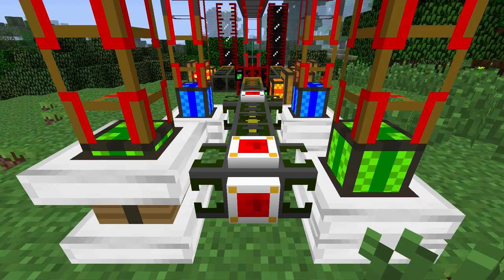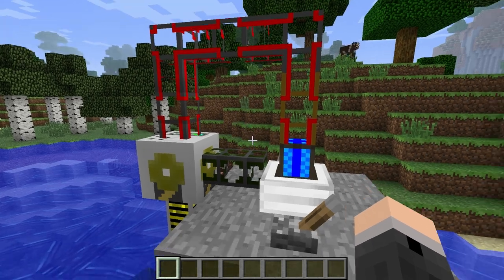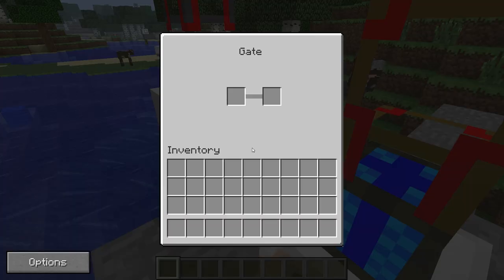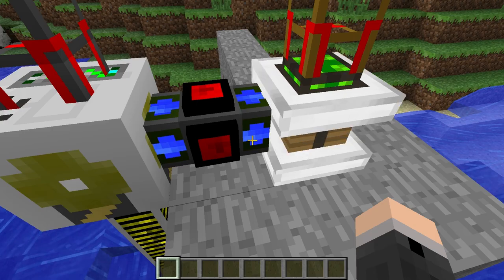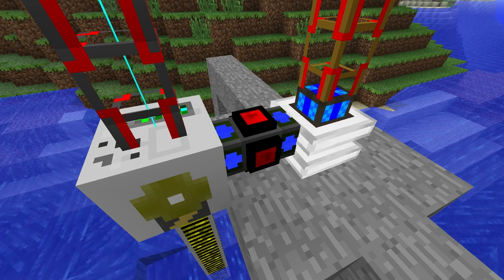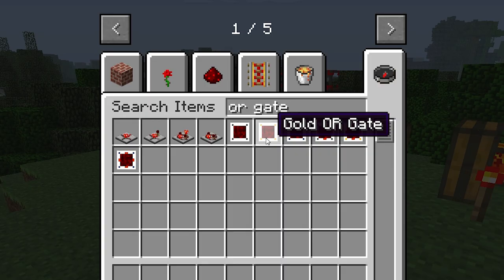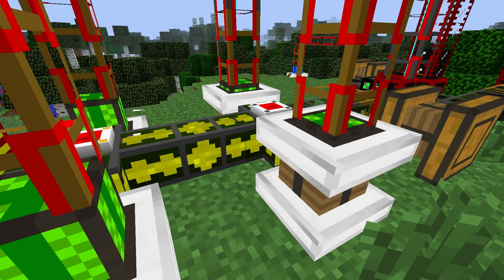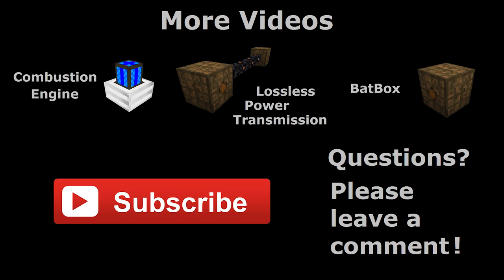Using Gates to Stop Engines Overheating (Tekkit/Feed The Beast) - Minecraft In Minutes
Gates are the BuildCraft way to make advanced detections and interactions possible. They are capable of many things, such as detecting engine heat, inventory, Minecraft Joules energy storage, machine states, items flowing in pipes and redstone signals.

In this example video, I'll show you how to use gates to shut down combustion engines to stop them from overheating. OR Gates are most commonly used to shut down engines, they have the ability to detect multiple engine stages such as the green and blue stages. From there, the gate can send a redstone signal to cause the engine to shutdown if it ever gets outside of either of those stages.

For those interested, I'm using the Feed the Beast Ultimate modpack, it's using a slightly earlier version of Buildcraft. Keep an eye out for future videos where I'll be using Buildcraft version 4.2.2 and later.